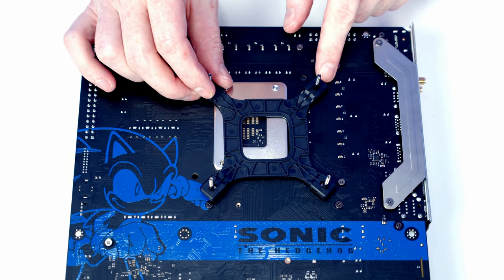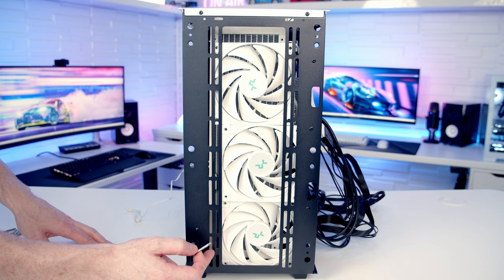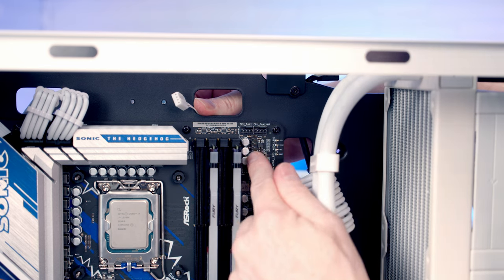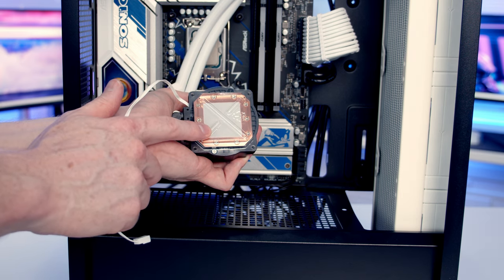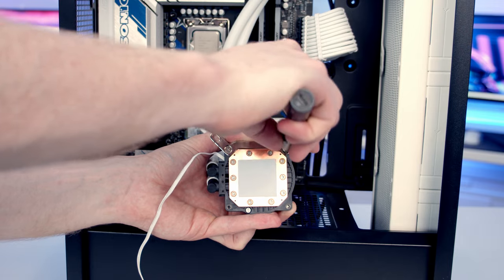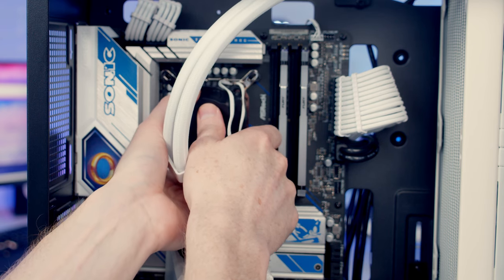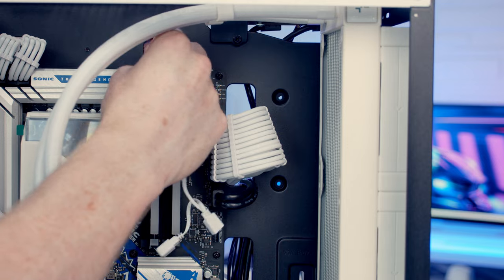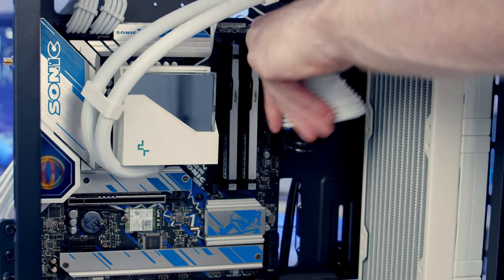DeepCool LT720 WH - Installation Guide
Step by step instructions on how install the DeepCool LT720 WH CPU cooler on the LGA 1700 socket.

 • DeepCool Liquid Cooler LT720 360MM White Edition CPU Cooler

Music
Reversed Beginning - LUWAKS